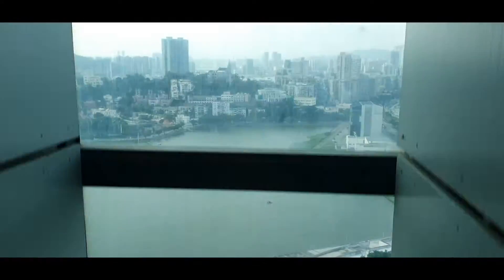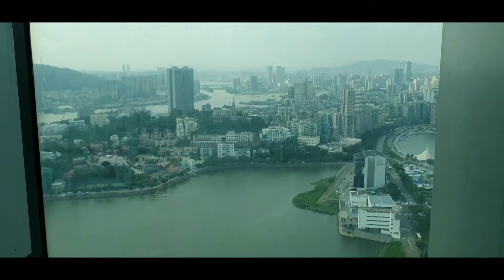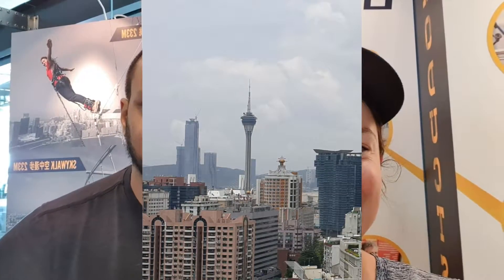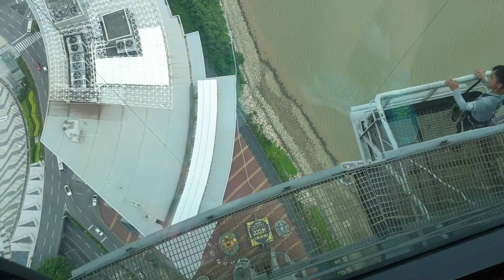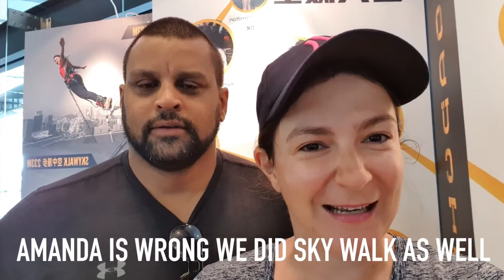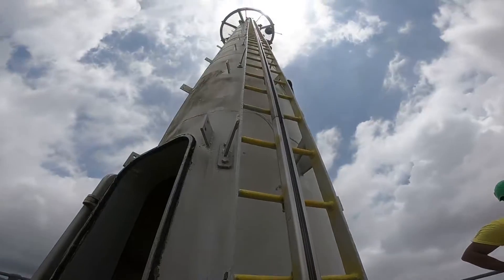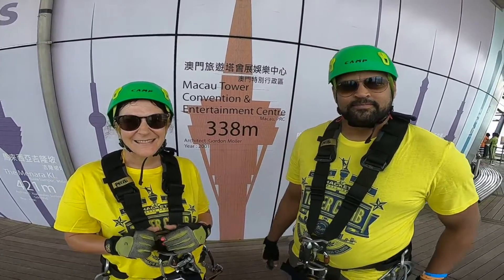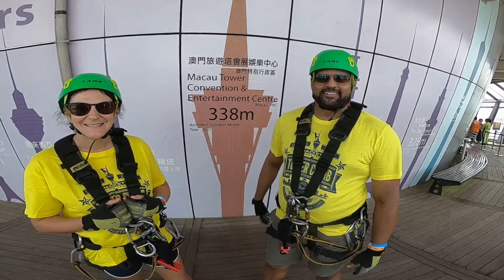Macau Tower Climb | World’s Highest Urban Climb, AJ Hackett | Macau Travel Vlog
At 338m high the Macau Tower by AJ Hackett is the highest point in Macau and offers a range of adrenaline pumping activities. From Sky Walk, to Sky Jump, the highest bungy in the world and finally the most unique activity – the tower climb (which is the highest urban climb in the world). There is something to suit everyone!

Make your way up 100m of ladders, while battling the wind and only look down if you dare! The views from the top are incredible.

Thanks to the team at AJ Hackett Macau for helping us film this vlog!

USEFUL INFO

1. COST & BOOKING & REQUIREMENTS
For the latest prices and how to book visit the AJ Hackett Macau

2. Turn on CC (closed captions) to hear us through the wind!

Amanda & Dean (Mandy & Houey)

Intro and ending excerpts from Valesco - Stay With Me by Valesco (Creative Commons)

Music throughout  -
Ikson – Good Times